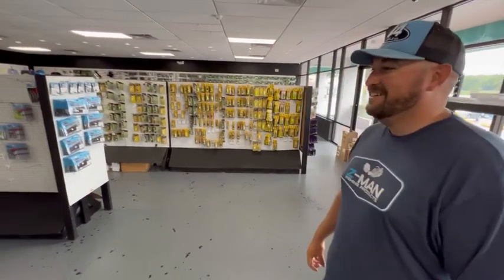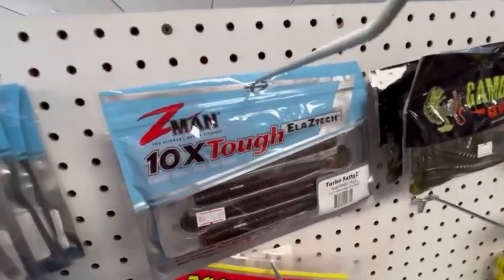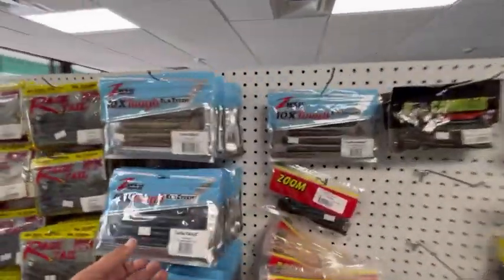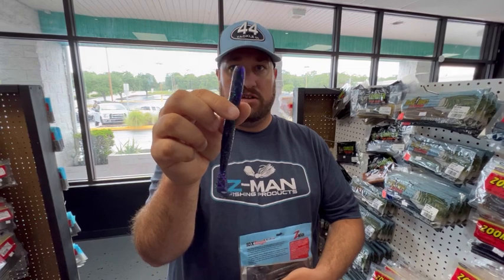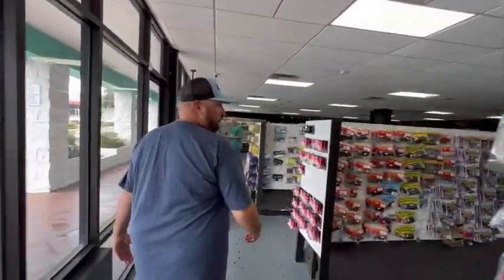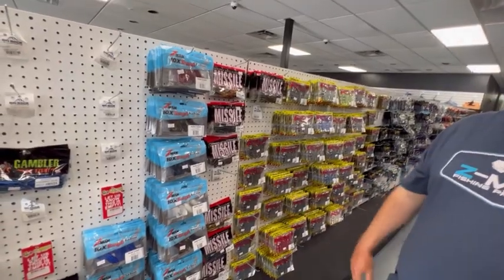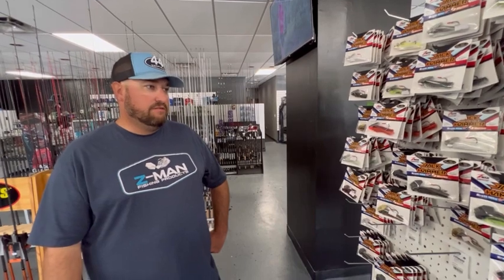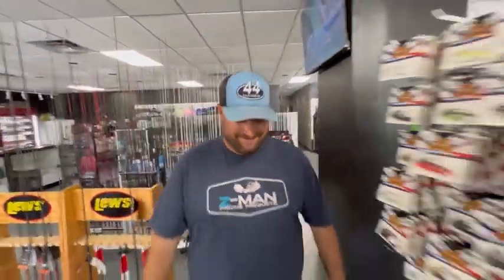Central Florida FISHING REPORT! Baits To Try Right NOW!!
On my way to the 2022 ICAST show I decided to stop by and say hi to my good buddy Chris Kingree with 44Tackle.com.  Chris shares what’s working right now on lakes like the Harris Chain, Henderson, Panasofkee and other Central Florida lakes.  Be sure to swing by 44tackle if you’re in the area!